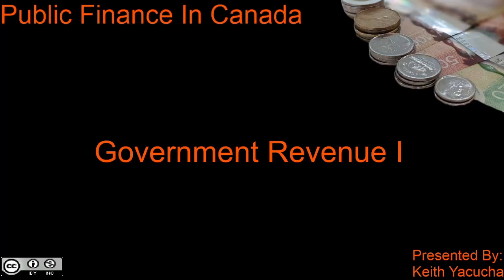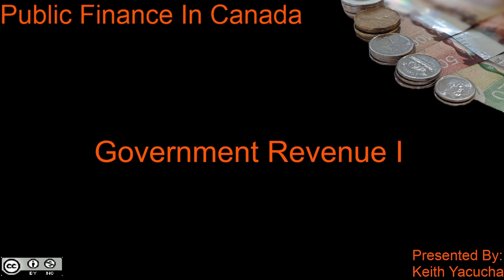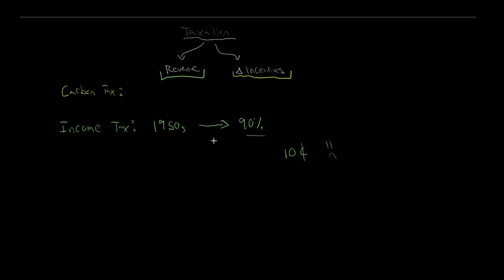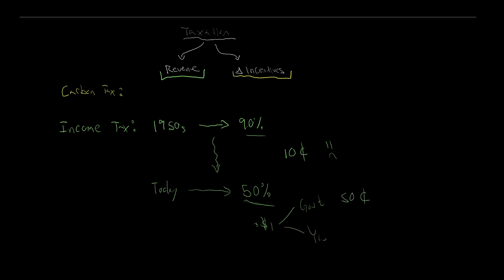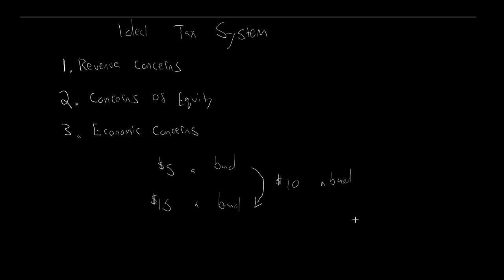Government Revenue I